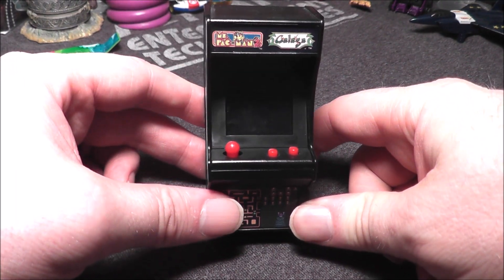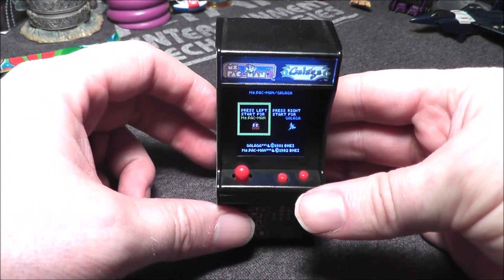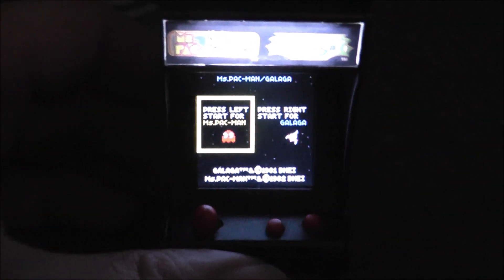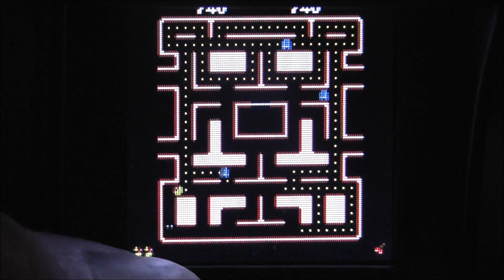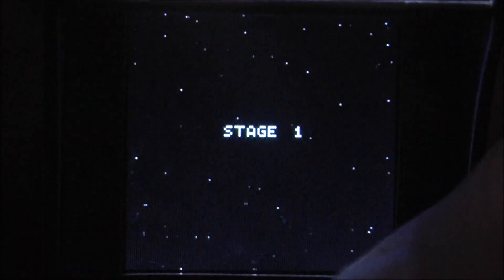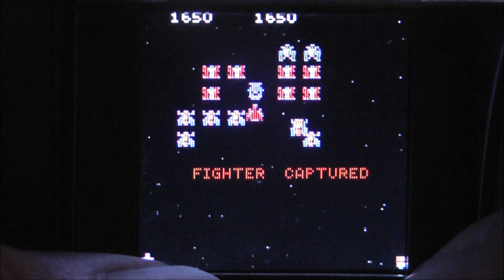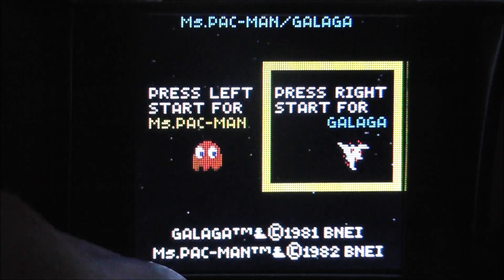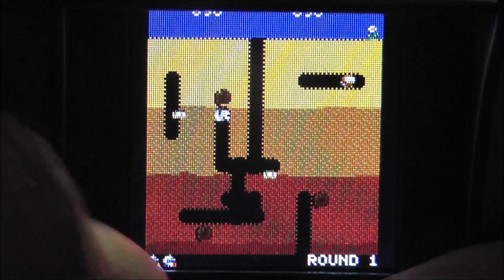Rare Ms Pac-Man Galaga 2-in-1 Tiny Arcade Review (& Bonus Game!)